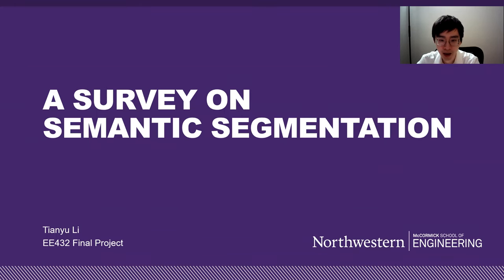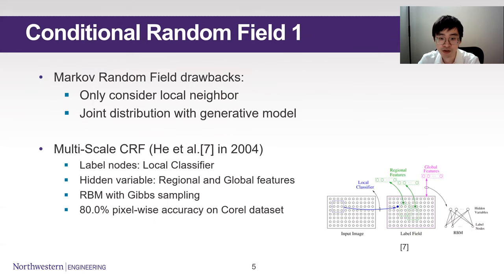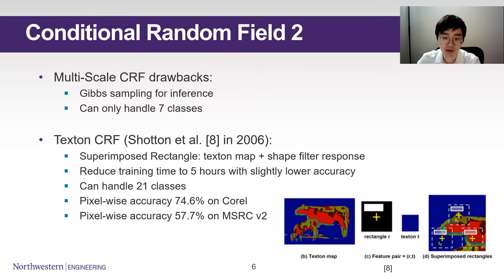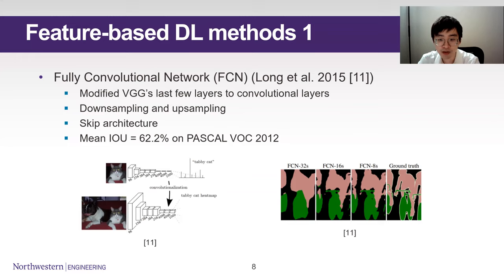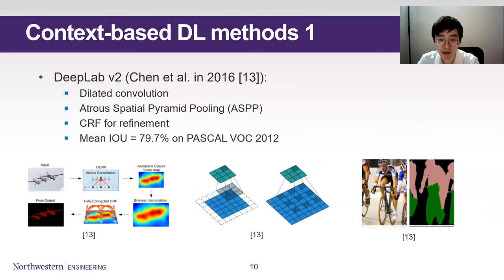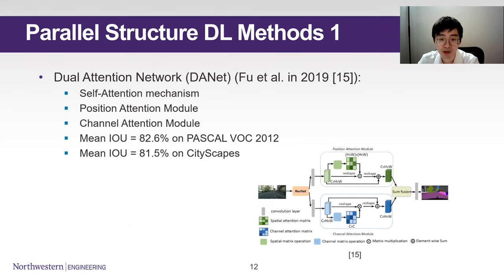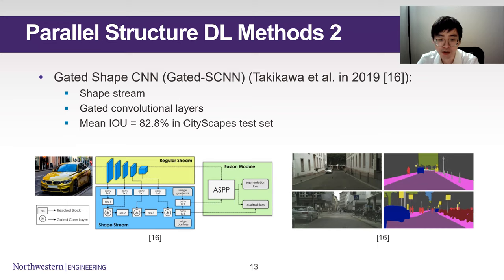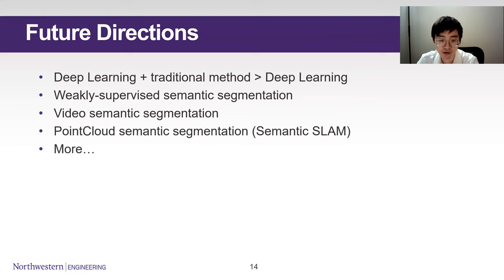A Survey on Semantic Segmentation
Tianyu Li
Northwestern University
EE432 Advanced Computer Vision Final Project